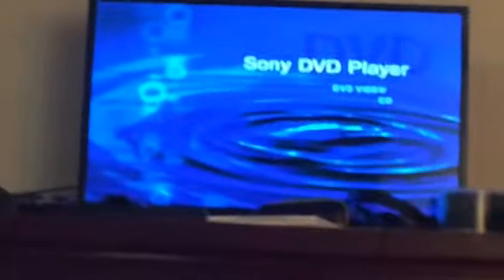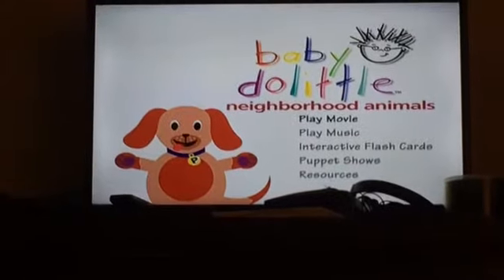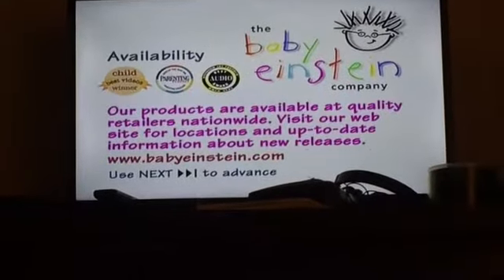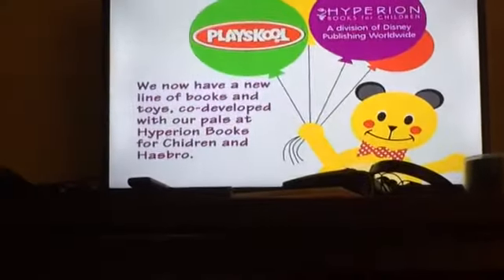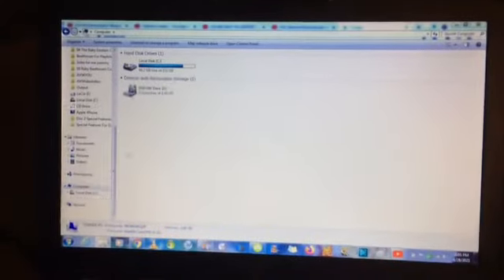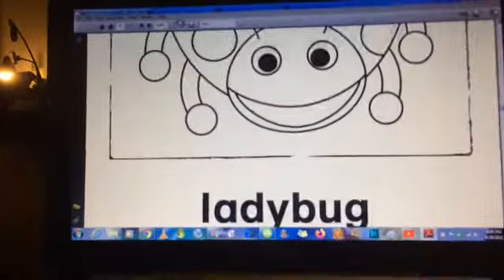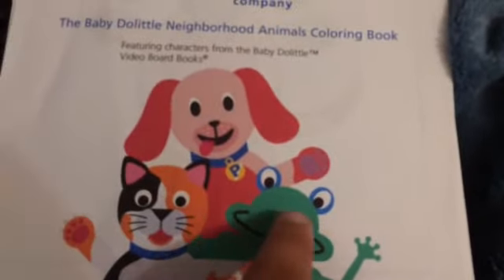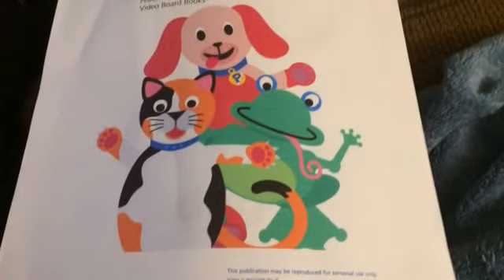07 Baby 👶 Dolittle Neighborhood Animals Week: Day 3, DVD 📀 Menu Walkthrough (PART 2, 2002 DVD 📀)